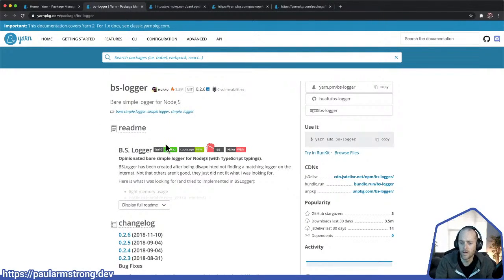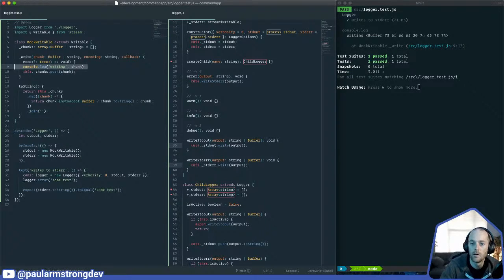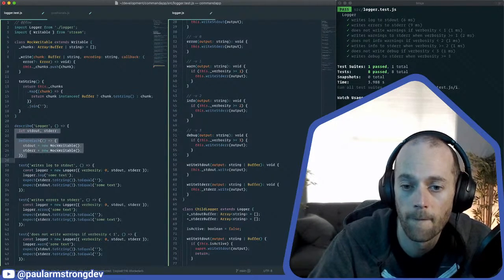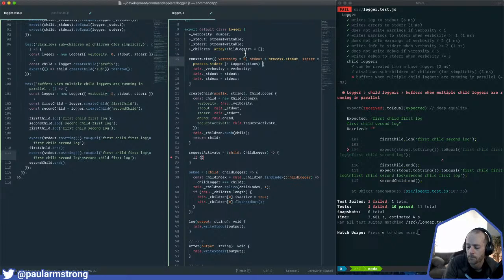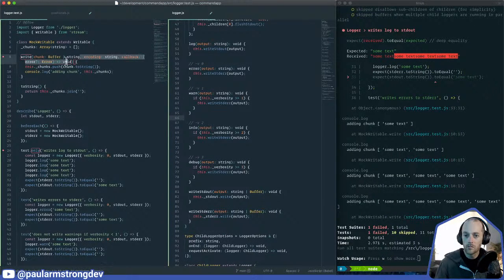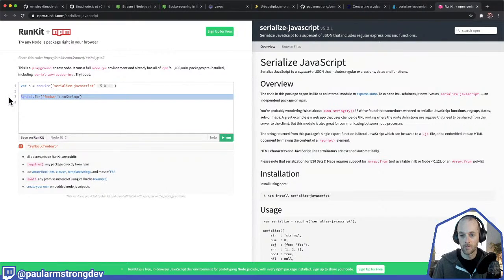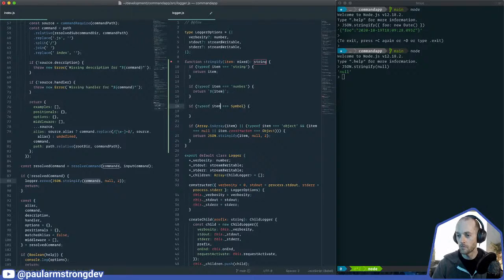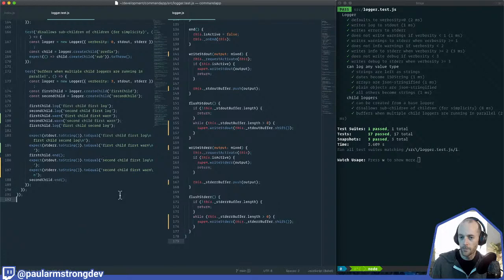New project: JavaScript commandline app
Building a yargs alternative because I want to :)